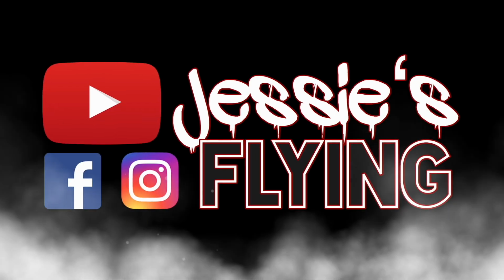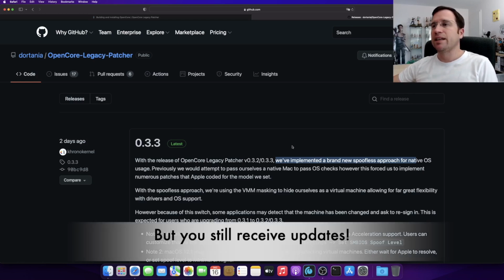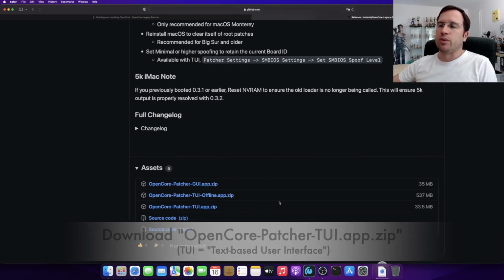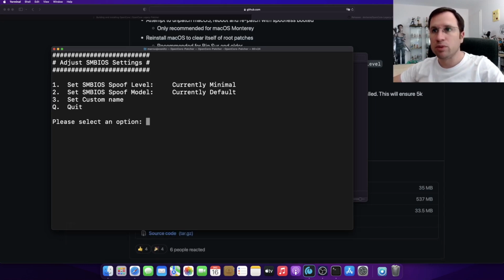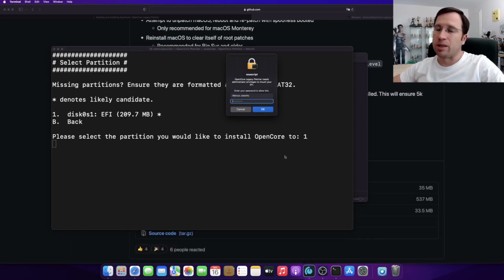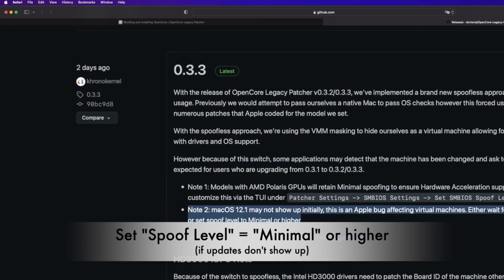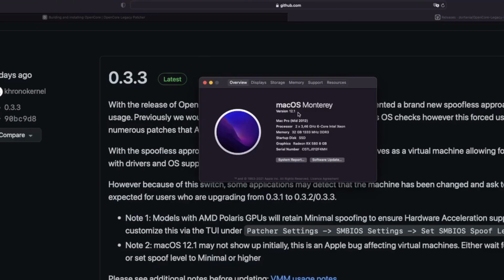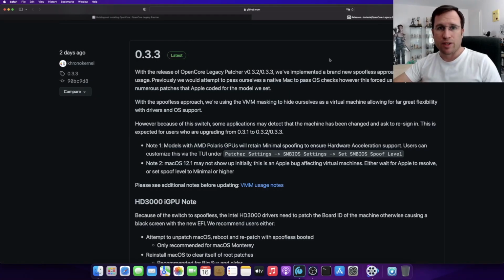macOS 12 on UNSUPPORTED MACs?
Is it safe to update your old Mac to macOS Monterey 12.1? The problems during Beta 2 and Beta 3 didn't seem to come back in the official release version...

MANUALLY EDITED SUBTITLES FOR MORE DETAILS!

Tutorial how to fix issues with WiFi, Sound, USB, Sleep, Brightness or Ethernet on unsupported Mac's:

CHAPTERS:
0:00  Introduction
0:25  Important changes
2:15  Installing OpenCore
4:33  Downloading the Update
5:09  Manual Download of macOS
6:11  Updating macOS
6:40  Checking graphic acceleration
7:11  If you've not using OpenCore yet